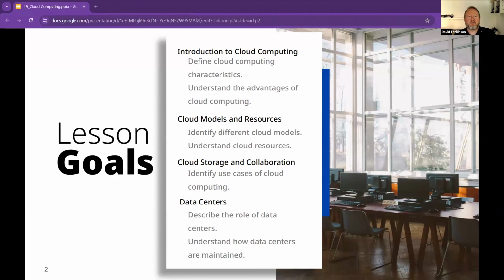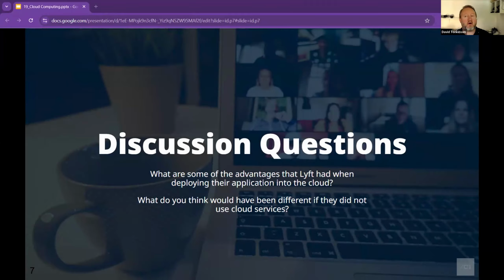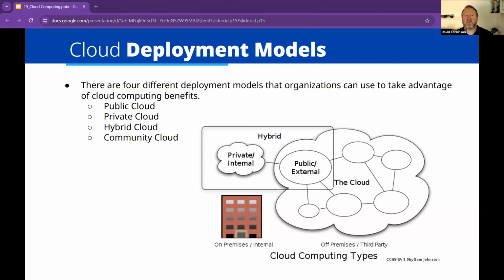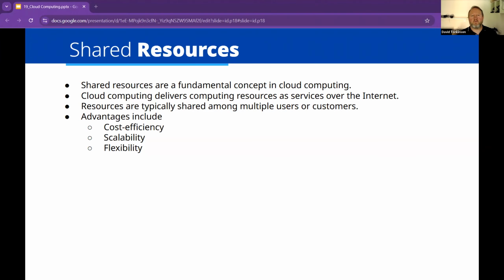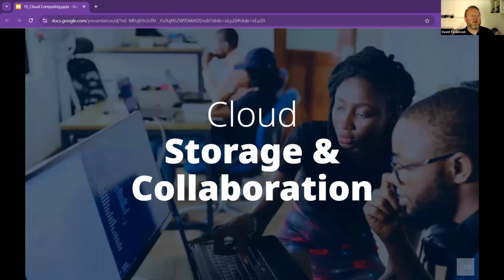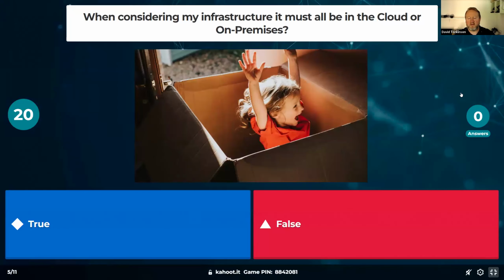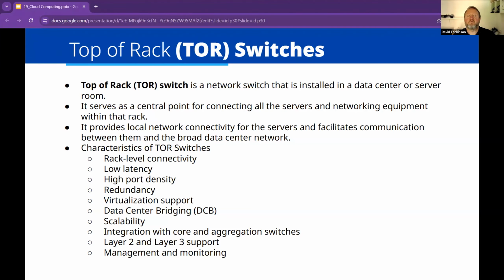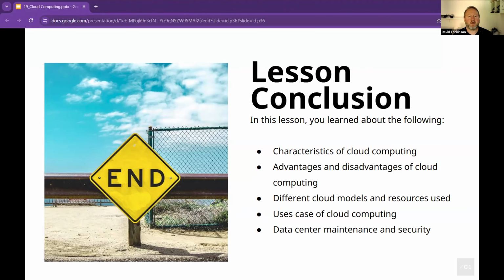What Is Cloud Computing? Cloud Infrastructure and Cloud Services Explained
Cloud computing is a technology that allows organizations and individuals to store data, run applications, and manage computing resources through internet-based services instead of relying on local computers or physical servers. Cloud platforms provide scalable infrastructure that allows systems, storage, and applications to be accessed from anywhere through network connections.

Understanding cloud computing is essential for modern IT environments because many organizations rely on cloud services to run applications, store information, and manage infrastructure. Cloud computing platforms allow businesses to scale computing resources efficiently, support remote access to systems, and maintain reliable technology services. Learning how cloud services operate helps IT professionals understand cloud infrastructure, service models, and how modern digital systems are deployed and managed.

*Q&A*
Cloud computing is a technology that provides computing resources such as storage, applications, and infrastructure through internet-based services.

*Why is cloud computing important?*
Cloud computing allows organizations to scale resources, reduce hardware costs, and provide remote access to systems and applications.

*What are the main types of cloud computing?*
The main cloud service models include infrastructure as a service (IaaS), platform as a service (PaaS), and software as a service (SaaS).

*How do organizations use cloud computing?*
Organizations use cloud platforms to host applications, store data, run virtual systems, and support business operations.

*What skills do IT professionals need for cloud computing?*
IT professionals need to understand cloud infrastructure, service models, security practices, and system deployment in cloud environments.

*Key Takeaways*
- Cloud computing allows computing resources to be accessed through internet-based services
- Organizations use cloud platforms to store data, run applications, and manage infrastructure
- Cloud service models include infrastructure as a service, platform as a service, and software as a service
- Cloud systems allow businesses to scale resources and support remote access
- Understanding cloud computing helps IT professionals support modern infrastructure environments

*Chapters*
00:00 What Is Cloud Computing?
08:20 Why Cloud Computing Is Important
20:30 Types of Cloud Computing
34:10 Cloud Service Models Explained
48:40 How Cloud Infrastructure Works
01:02:10 Cloud Platforms and Services
01:16:30 Security and Reliability in Cloud Systems
01:29:40 Cloud Computing for IT Professionals
01:41:30 Key Cloud Computing Concepts Review

- How does cloud computing work?
- What are the types of cloud computing?
- What are cloud service models?
- Why do organizations use cloud platforms?
- What skills are needed for cloud computing careers?

*Learning Path*
This video is part of the *Cloud Computing and IT Operations Learning Path*, which explains how cloud infrastructure and IT support systems help organizations manage modern technology environments.